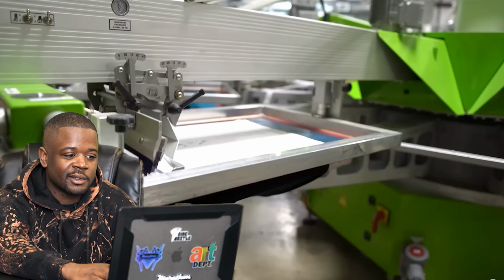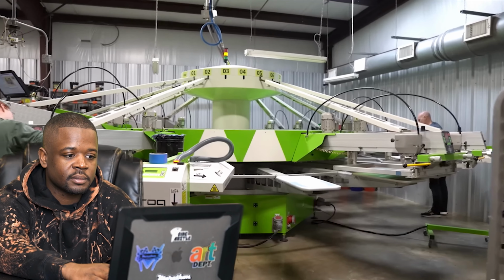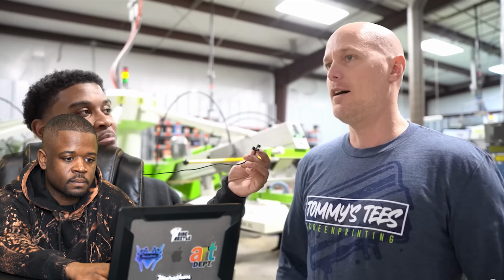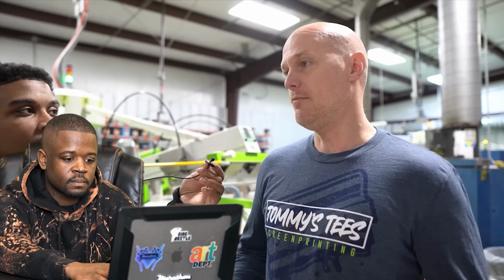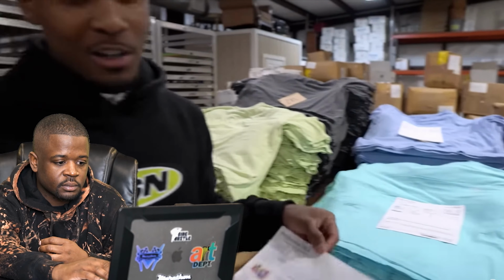Did He Say, "Don't Use A Heat Press When Starting Your Clothing Brand"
►► Education: @TShirtSideHustle
►► The Store: @TheGourmetTeeBar
►► Design: @StanTheCreator
►► Personal: @IAmStanBanks

Recommended Presses
The Presses Below are presses that I recommend and back. I have selected these presses based on cost, features, and service. You should select the press that fits in your budget there is a second list below of top industry presses and you could always visit the website to get my full review on the individual products and/or product lines.

►► Amazon Tusy v2.0 15x15

Stan’s Amazon Heat Press List:
►►Amazons Best Heat Press 15x15
►►Amazons Cheapest Heat Press 15x15
►►Amazons Best Hat Press
►►Amazons Cheapest Hat Press

EcoTank Conversion
►► Epson EcoTank ET-15000
►► Epson EcoTank

Shipping Supplies
►► Rollo Thermal Printer
►► Rollo Labels
►► Rollo Label Holder
►► T-Shirt Mailers 10x13
►► Clear Poly Bags 9x12 & 11x14
►► T-Shirt Folder

Accessories
►► Temp Gun
►► TeeSquare It & Logo It Combo
►► Tee Square It
►► Teflon Sheet Pack
►► Heat Press Pillow Pack
►► Siser Heat Press Pillow 16x20
►► Heat Press Pillow 15x15

►► Steal Like An Artist

My Graphic Designer
Graphic Warehouse